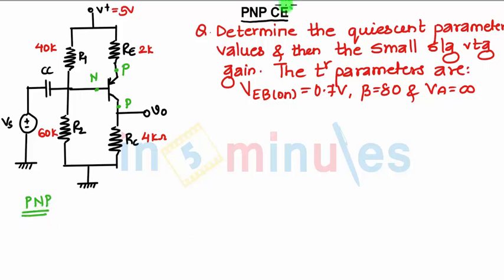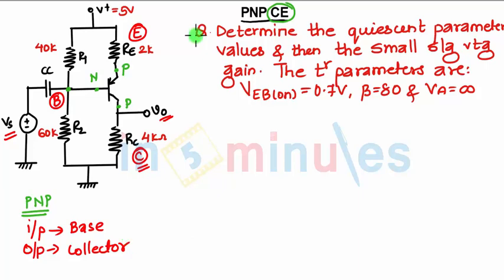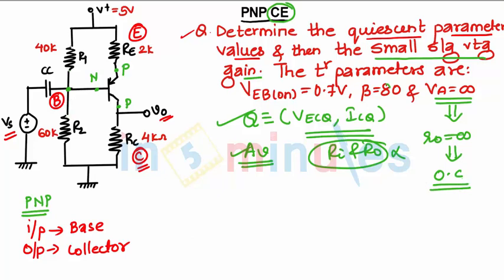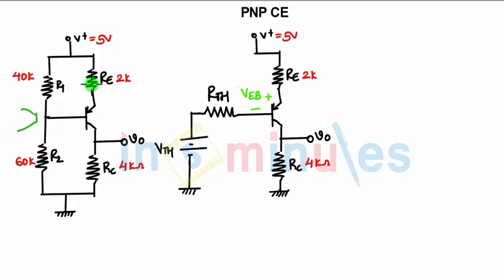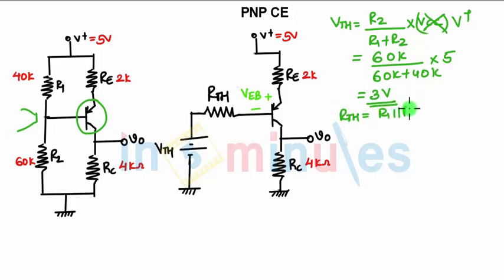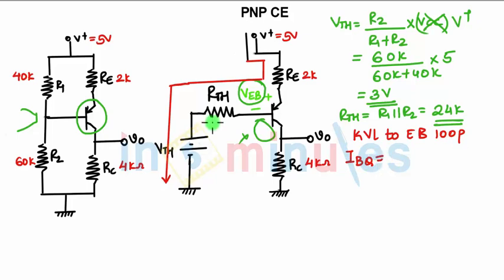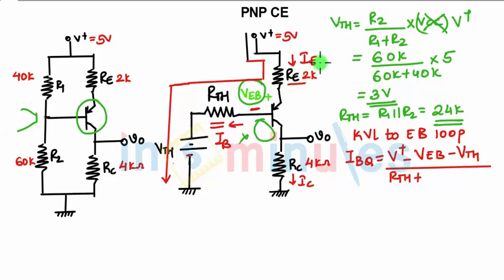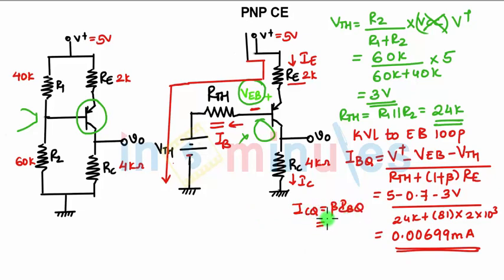M4 | 14 | AC analysis of CE pnp BJT (Part 1)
It shows how to find input,output impedance and the voltage gain of Common Emitter PNP BJT .